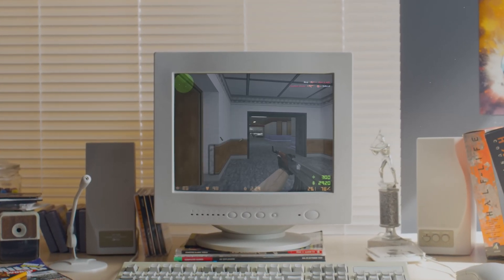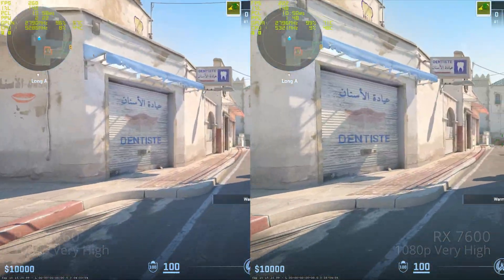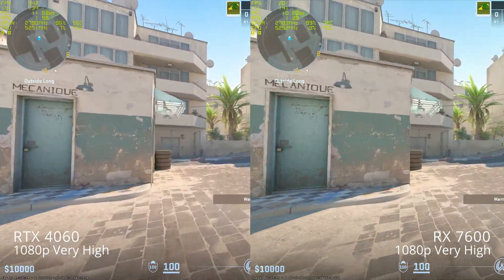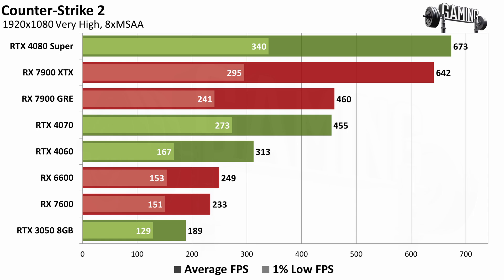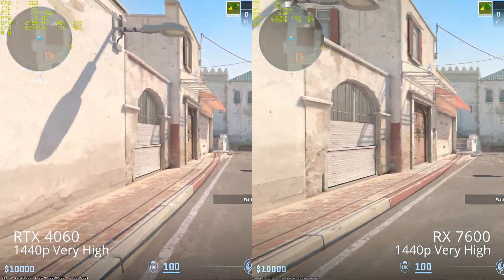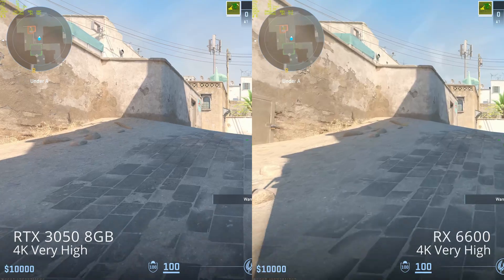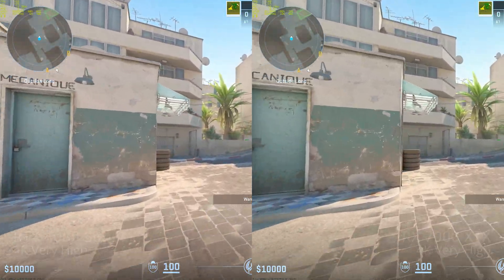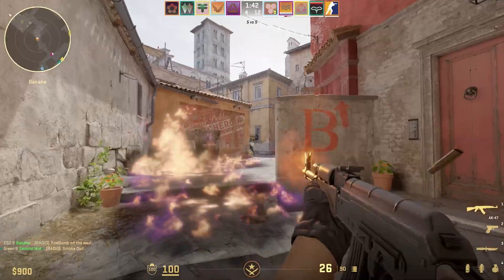Counter-Strike 2 benchmarks — AMD vs Nvidia tested with extreme, high, midrange, and budget GPUs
We've tested Counter-Strike 2 on eight popular AMD and Nvidia GPUs to see how it runs. We used the RTX 4080 Super, RTX 4070, RTX 4060, and RTX 3050 8GB from Nvidia, and the RX 7900 XTX, RX 7900 GRE, RX 7600, and RX 6600 from AMD. We collected performance data at 1080p, 1440p, and 4K using the maximum quality "Very High" settings.

Follow me on X/Twitter and Facebook and let me know what else you'd like to see tested, both games and graphics cards.

GeForce RTX 4080 Super from $959
GeForce RTX 4070 from $539
GeForce RTX 4060 from $284
GeForce RTX 3050 8GB from $199
Radeon RX 7900 XTX from $899
Radeon RX 7900 GRE from $539
Radeon RX 7600 from $249
Radeon RX 6600 from $190

Core i9-13900K for $426
Cooler Master MasterLiquid 360L AIO
MSI MEG Z790 ACE for $84
32GB G.Skill Trident Z5 DDR5-5600 CL28 for $114
Crucial T705 4TB for $492
be quiet! Dark Power 13 1000W 80 Plus Titanium for $219
MSI MAG 321UPX 32-inch 4K 240Hz for $899

If you've read this far, you deserve a prize.